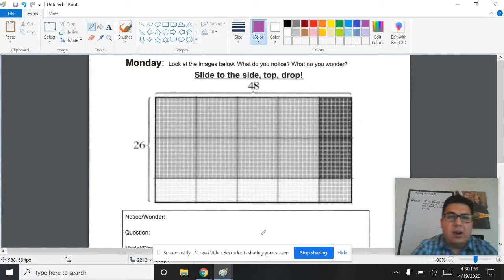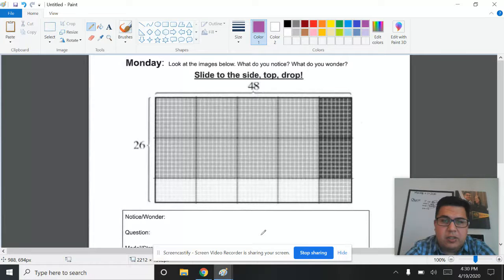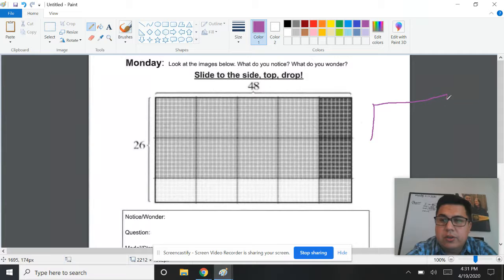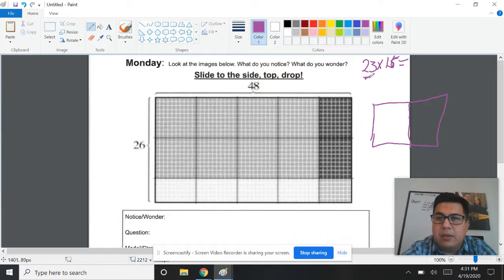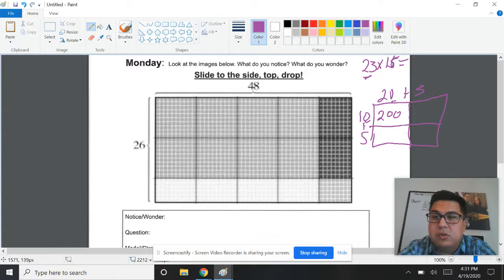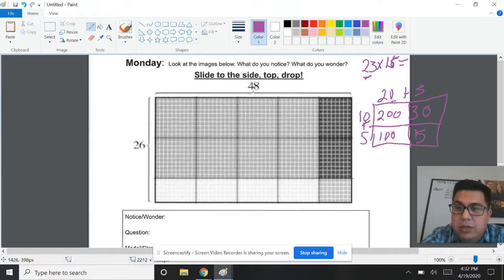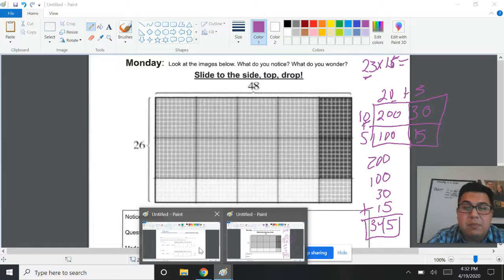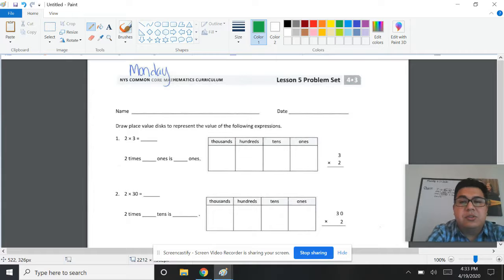Monday 4/20 EngageNY